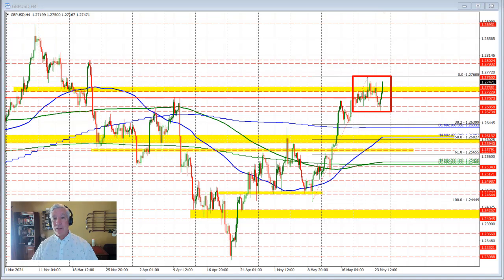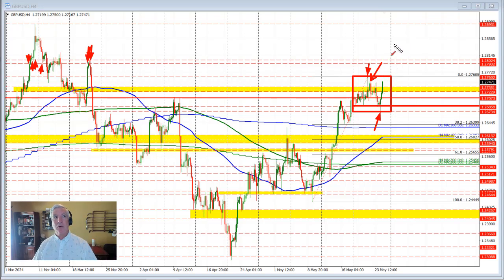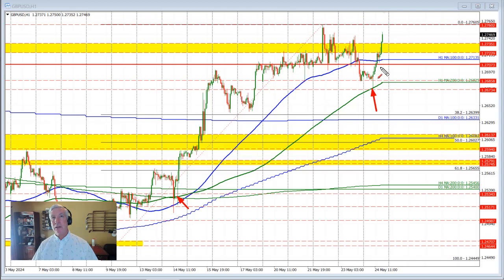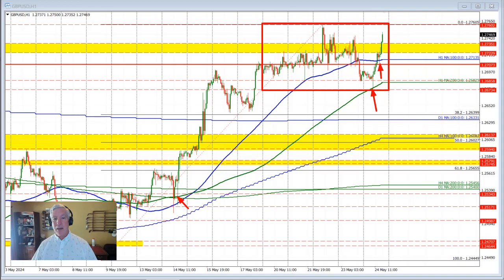GBPUSD looks to close the week w/ more upside momentum.Sellers had their shot and missed.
The 200 hour MA held support and turned the momentum to the upside